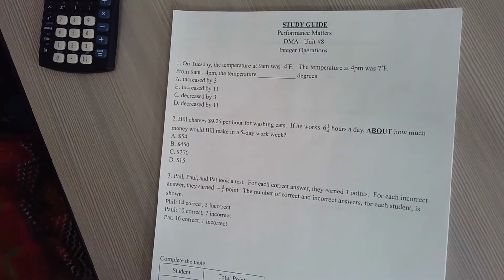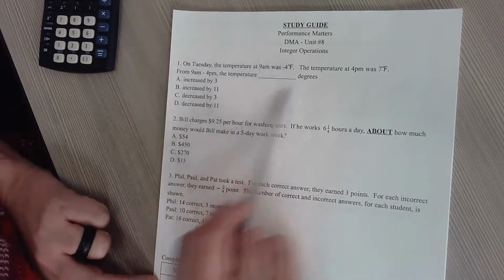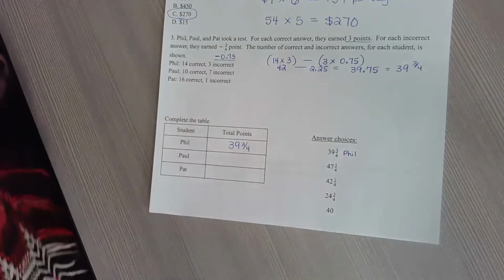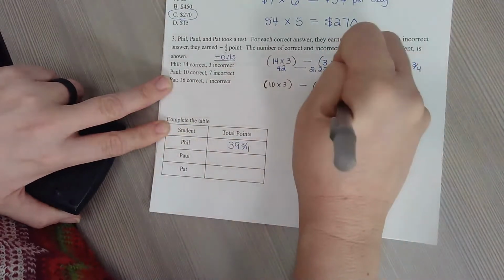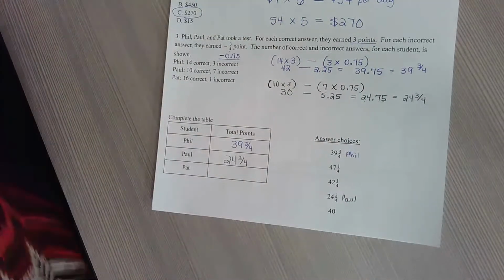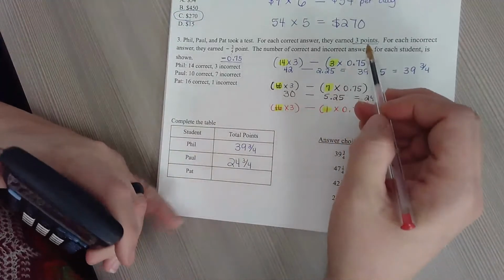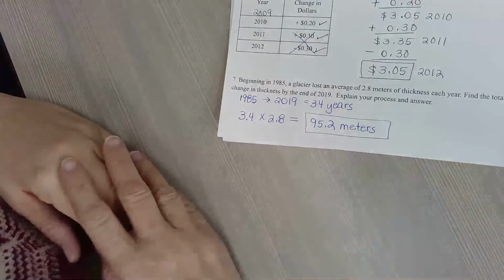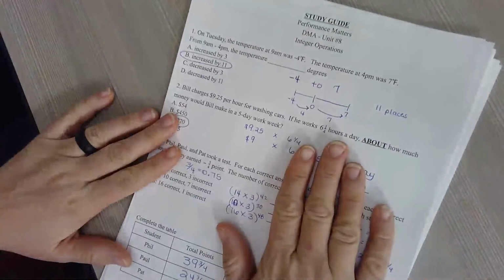2020 DMA Unit #8 on Performance Matters Study Guide